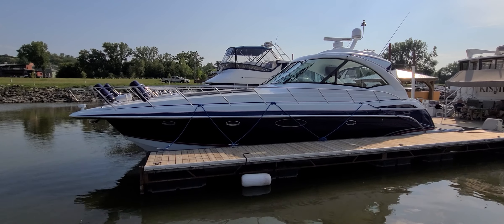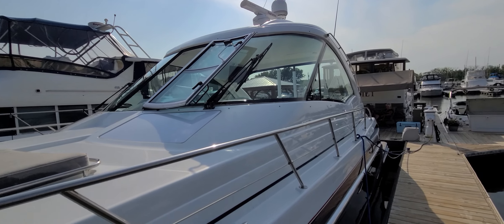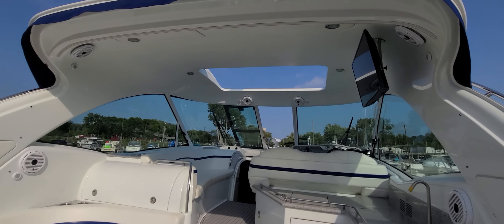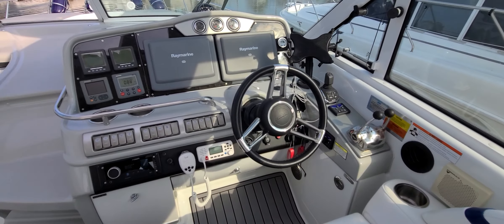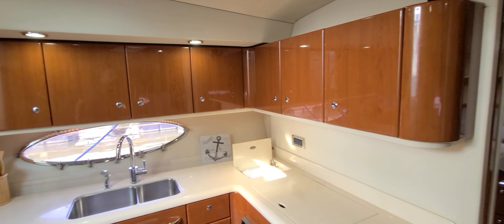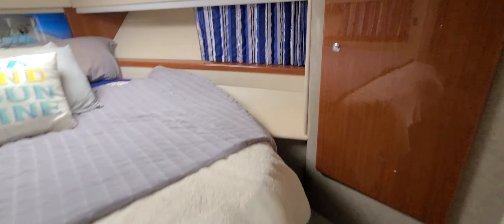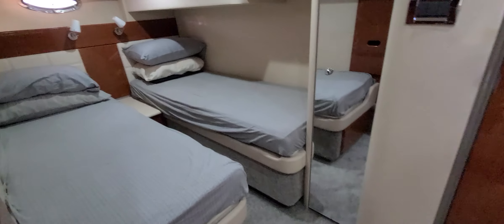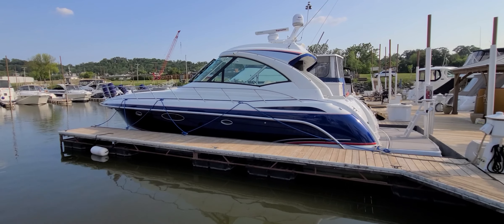Formula 45 Yacht, Walk Around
SOLD
2009 FORMULA 45 YACHT
POWERED BY VOLVOS - 600 IPS - WITH ONLY 715 HRS

Take a good look at this Formula 45 yacht, with it's distinctive hard top styling and versatile layout this boat takes Luxury Cruising to the Next Level.  The Blue Hull gives the Boat Eye Catching Curb Appeal and the Glass Enclosure will Certainly Impress!  Step onboard and the Oversized Extended Swim Platform makes boarding Easy & Safe, Transom Speakers Add to the Fun and the Large Transom Storage comes in handy.  The New Sea Deck Flooring Throughout is Impressive, the Cockpit Seating is in Great Condition and the Layout is Great For Entertaining Guest.  The Cockpit Wet Bar / Outdoor Galley has everything one could ask for including a "Side Bar" Cocktail Dispenser!  Work your way forward and the Large Helm Seat and Beautiful Helm will enlighten the most discerning of Captains.  The Volvo Controls and Joy Stick Docking System makes Driving this 45 Yacht Easy in all conditions.   The Retractable Hard Top and Easy Access to the bow is Noteworthy along with the New Bow Sun Pads (Done in Sunbrella).  Below Decks the 13'11" Beam is Noticeable, with a Spacious Two Stateroom Interior a Tastefully Appointed U Shape Dinette with Removable Stools all Leather Wrapped and a Home Style Galley with Full Size Refrigerator.  This Formula 45 Yacht also Features 2 Heads, the Forward has a Separate Shower and both Heads are Vacu Flush.  Overall the Interior of the Formula 45 Yacht should not disappoint Captain or Crew!

Please Call/Text or E-Mail with any questions or to set up a time to view this Formula 45 Yacht!